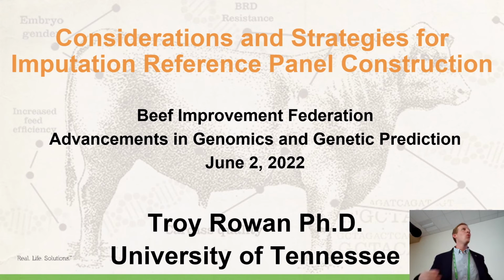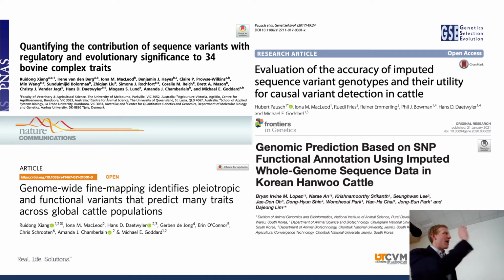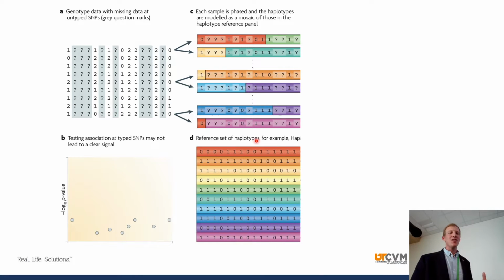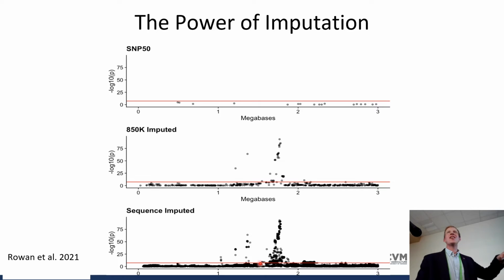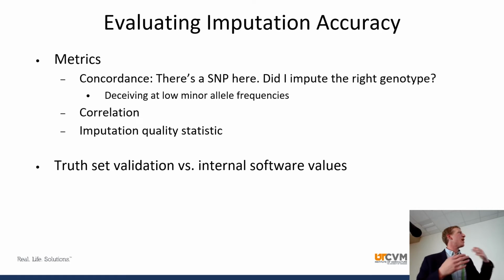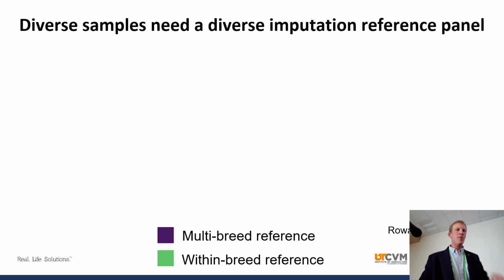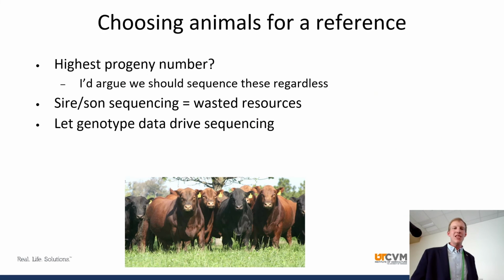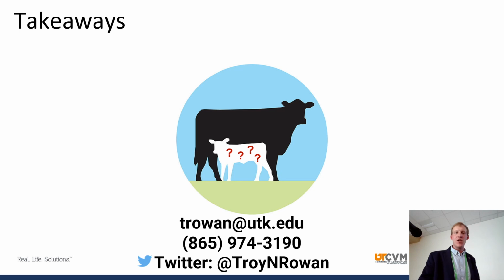2022 BIF - Advancements in Genomics and Genetic Prediction - Dr. Troy Rowan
Considerations and Strategies for Imputation Reference Panel Construction
Dr. Troy Rowan